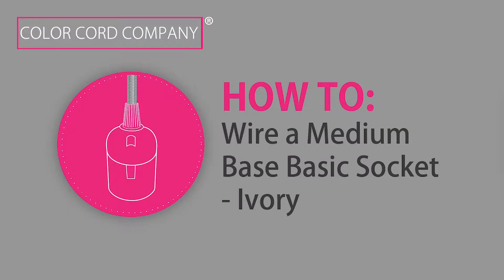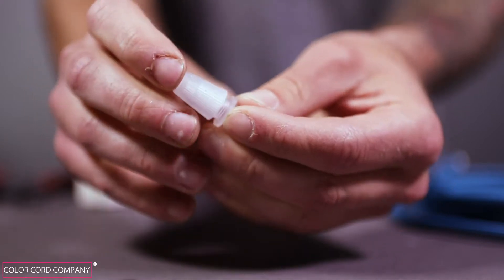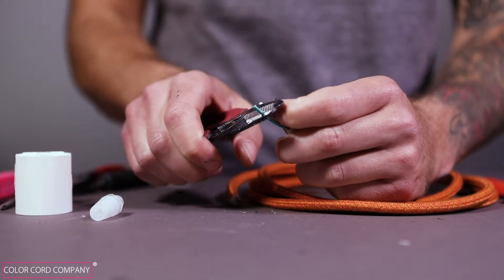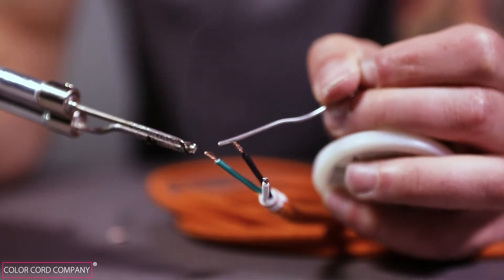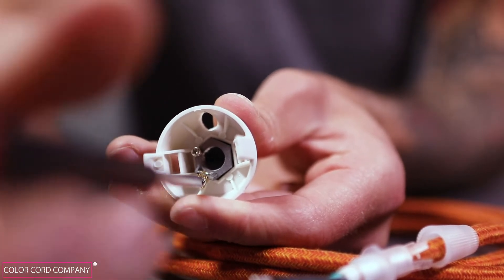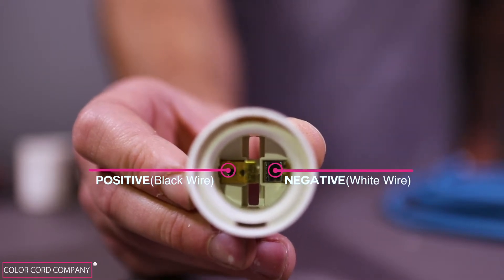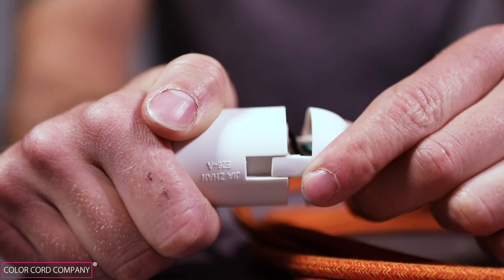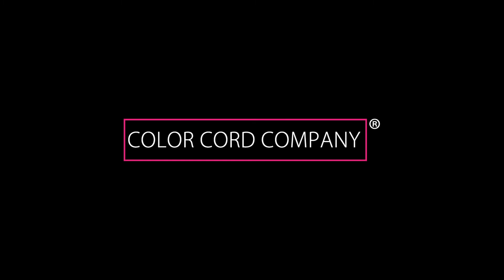How To Wire a Medium Base Basic Socket - Ivory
Wiring a socket can be the most intimidating part of DIYing your own fixture. After watching this instructional video the only intimidating thing will be how many more projects you'll want to DIY yourself.